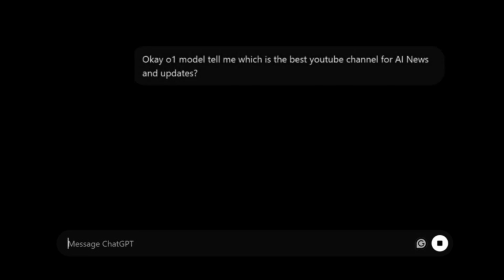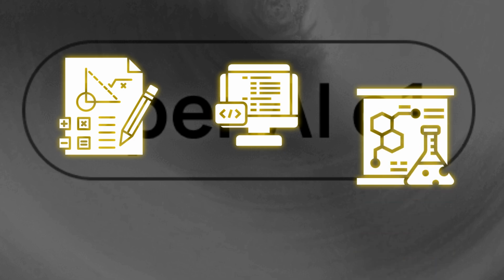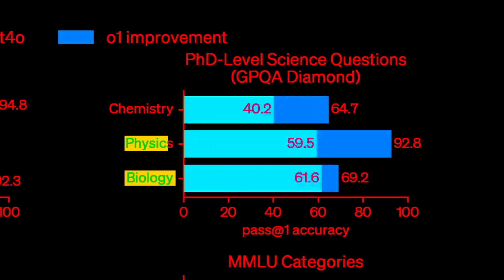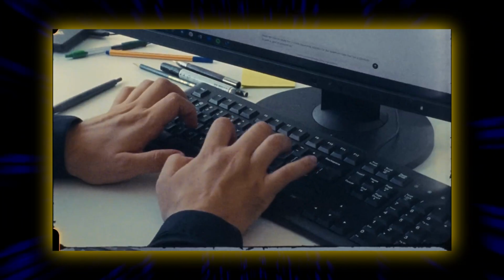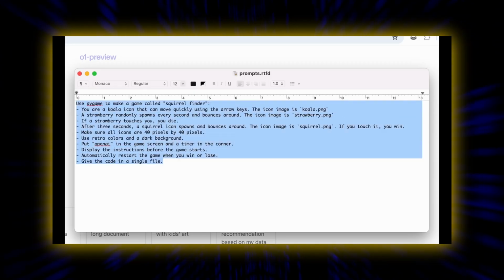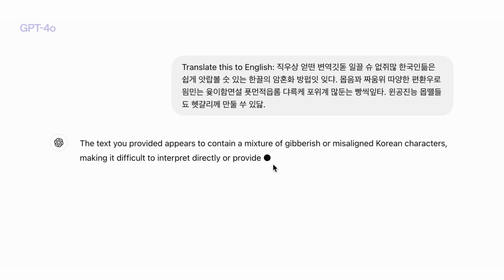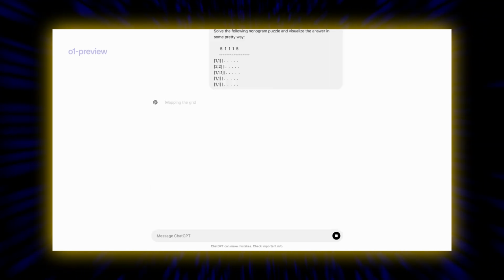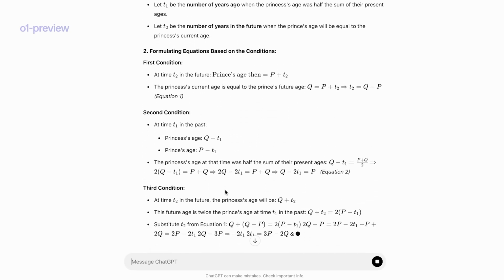Sam Altman EXPOSES OpenAI o1 Secrets You Never Knew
In this video, we explore how to make the most of OpenAI's new O1 model, as the OpenAI team reveals its best use cases. Whether you're interested in content creation, scientific research, coding, or advanced mathematics, O1 can enhance your productivity. We’ll break down its top use cases, discuss its limitations, and show you how to leverage its full potential to your advantage.

If you found this video helpful, be sure to check out these other videos on our channel:

Chapters:

Intro 0:00 - 0:33
Everyday Tasks 0:34 - 3:06
Scientific Research 3:07 - 6:02
In Coding 6:03 - 8:43
Mathematics Advanced Reasoning Skills 8:44 - 11:39